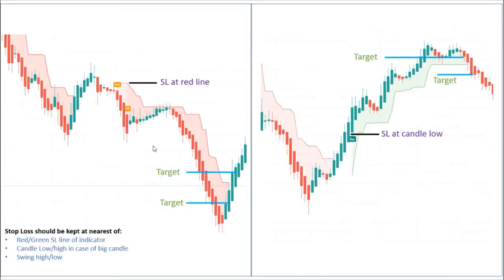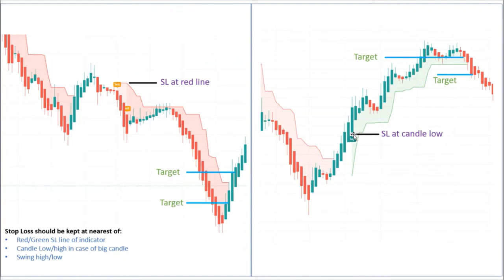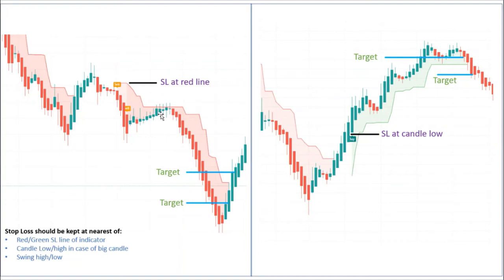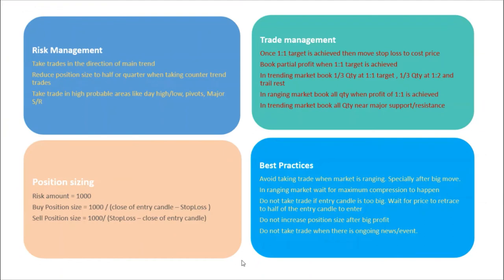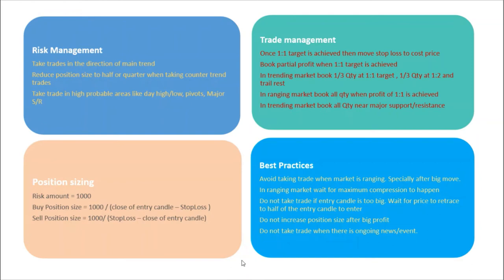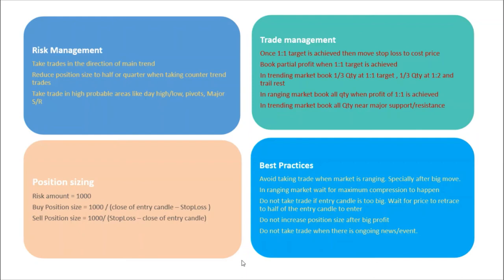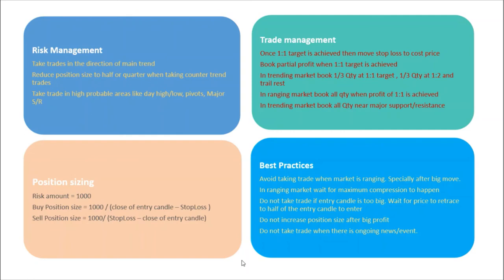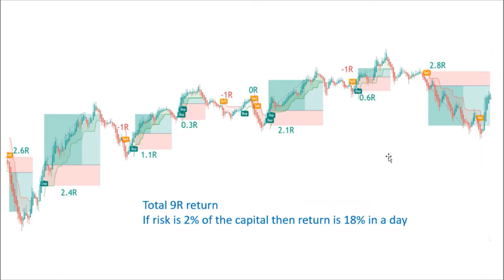Live Streaming Automated Signals How to Trade with Powerful indicator live streaming